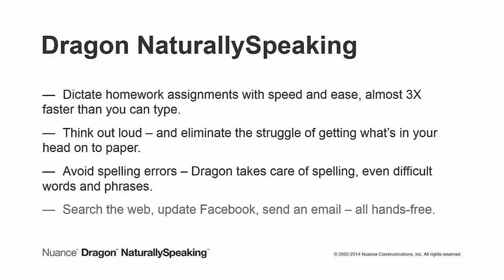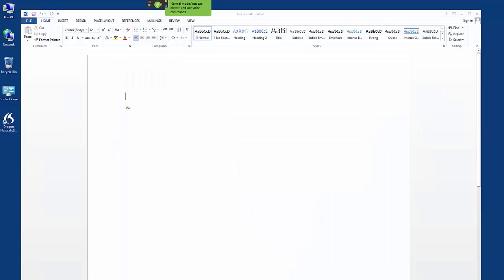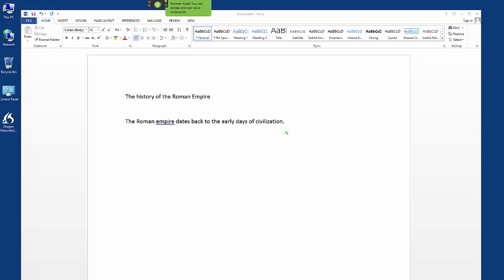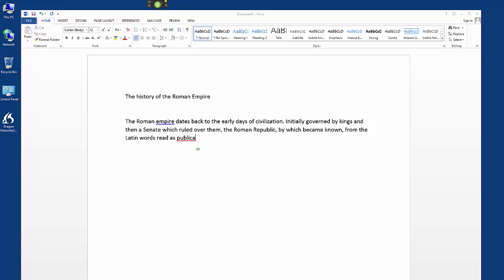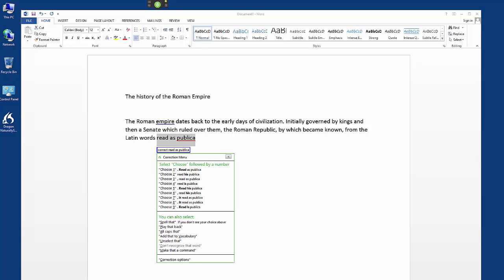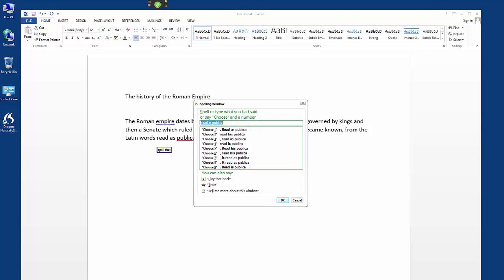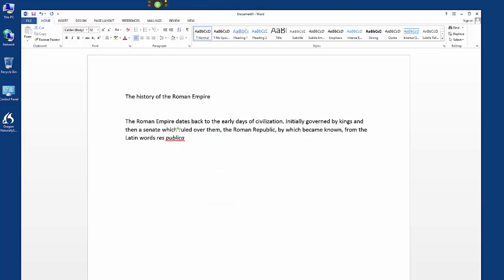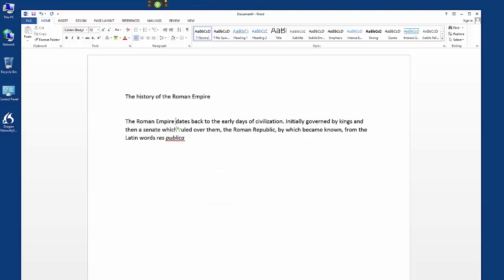Dragon NaturallySpeaking - The Best Homework Helper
Imagine how easy homework would be if you could use your voice to complete assignments, write essays, and more. With Dragon speech recognition software students can record their thoughts instantly, without losing focus. Dragon is a powerful tool students and parents rely on year round to complete assignments – faster, better, simply smarter.